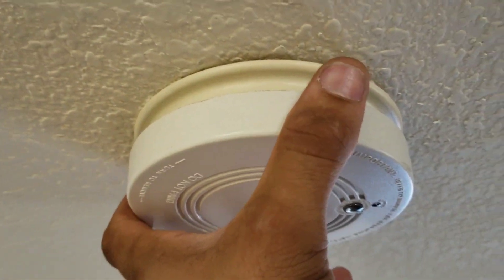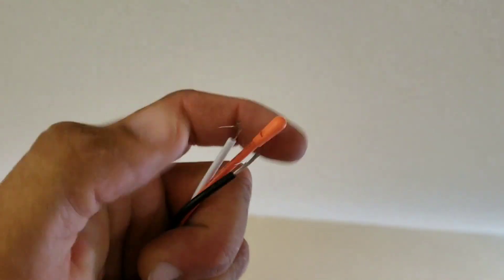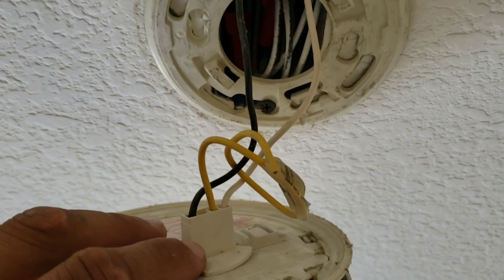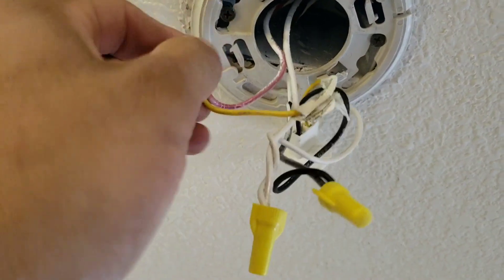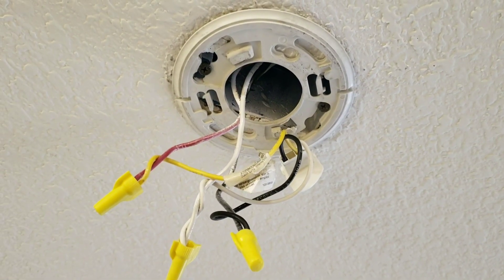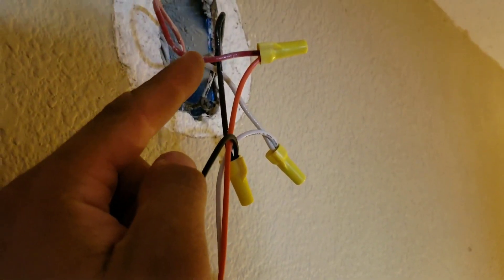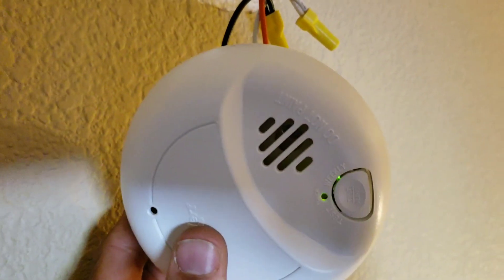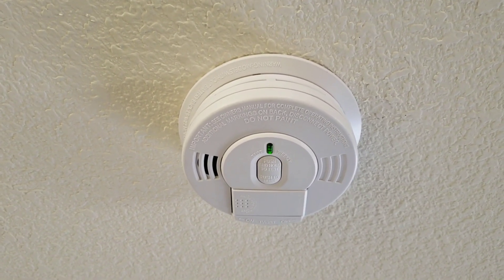How to Wire Smoke Detector. Red Wire?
What is the red wire used for on smoke detector? What is interconnect? Why do I only have 2 wires connecting? What do do with the 3rd wire on smoke detector?
On this video I explain it all as well as demonstrated the difference as to which wire coincides with which functions.